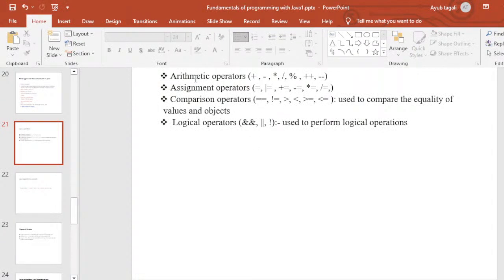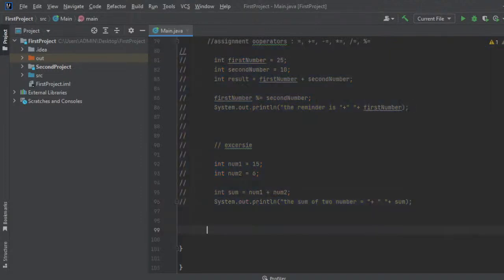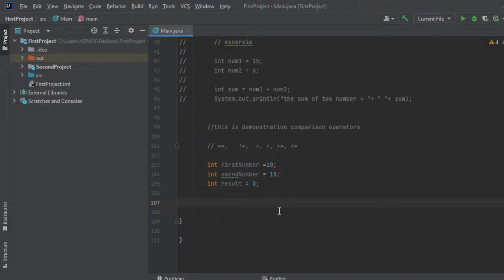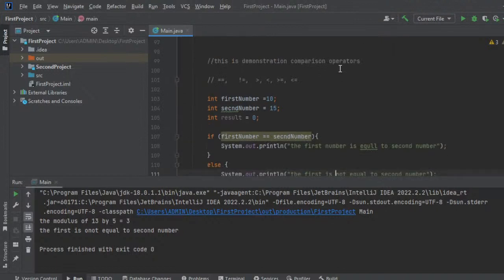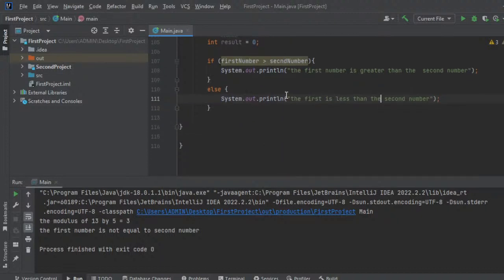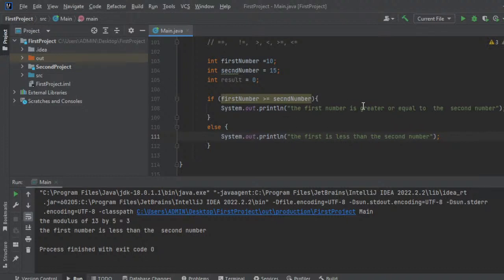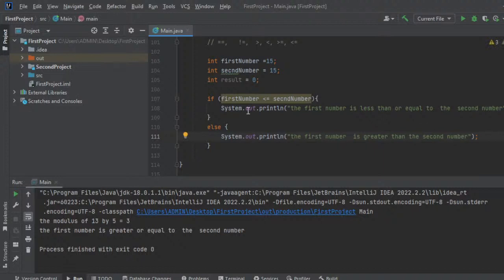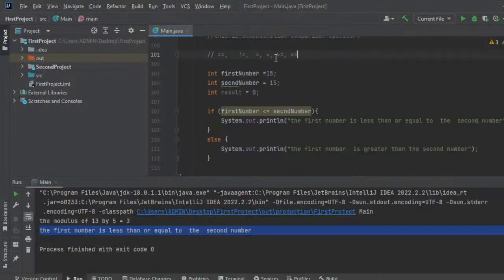Lesson 16. Java Operators: Comparison Operators in Java, what is comparison operators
this video is about the java comparison operators. it explains the equal sign, the greater than sign, less than and other comparison operators.
the types of comparison operators in java,
what is comparison operators,
comparison operators in java